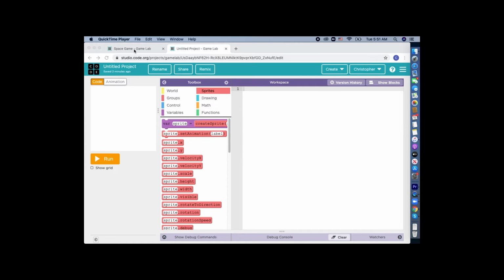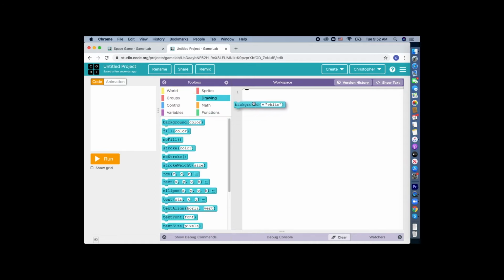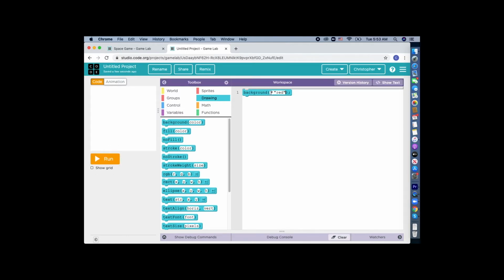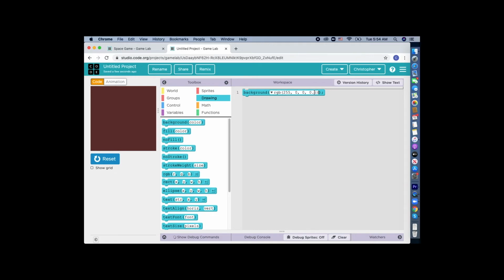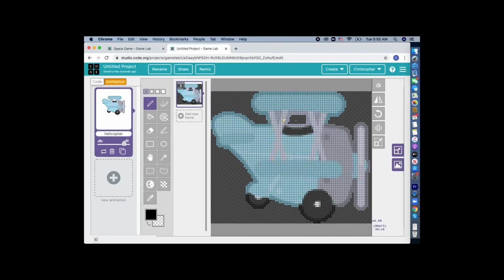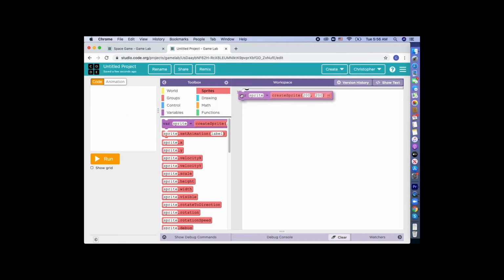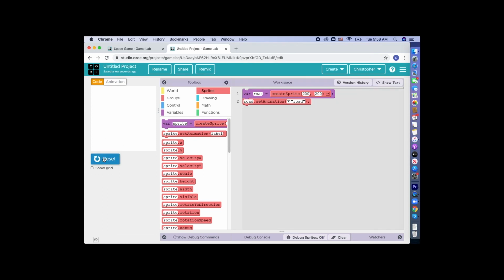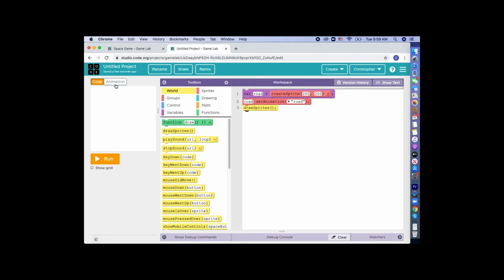Game Lab - Backgrounds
This video shows how to set backgrounds in game lab of code.org. It is a great tool for students who are getting introduced to game lab in their computer science classes